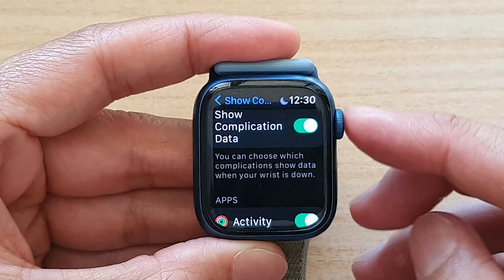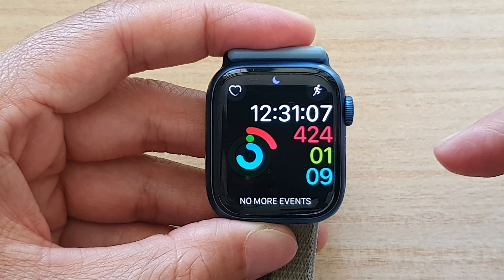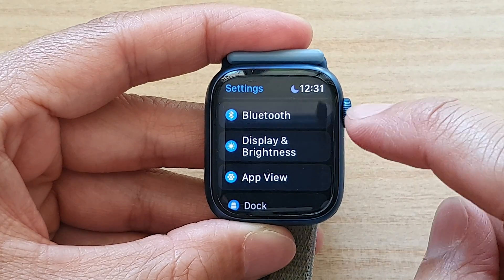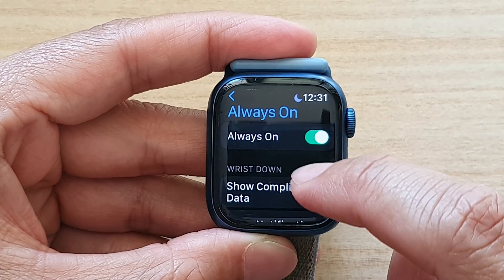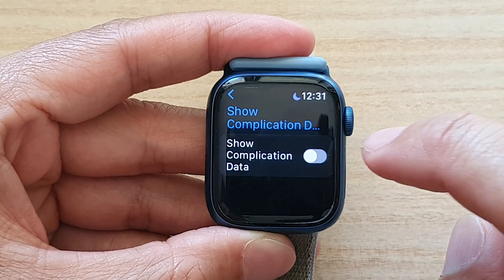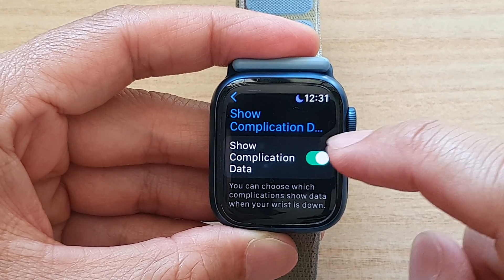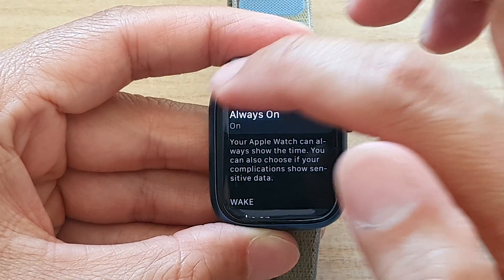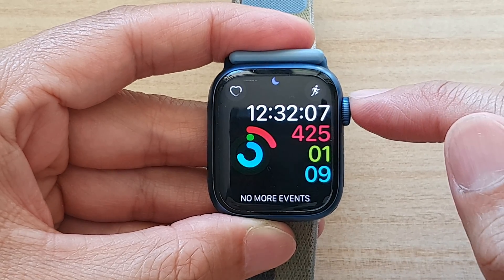Apple Watch 7: How to Show/Hide Complication Data When Your Wrist Is Down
Learn how you can show or hide complication data when your wrist is down on the Apple Watch 7.